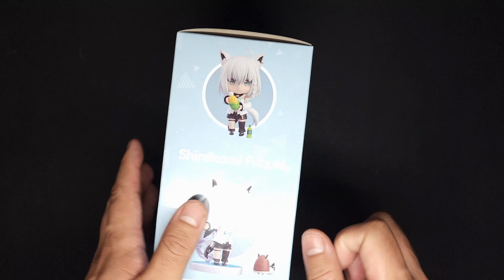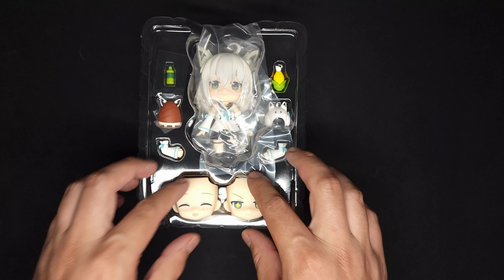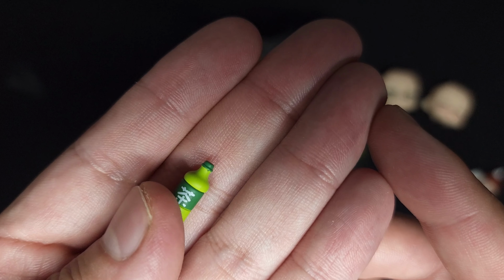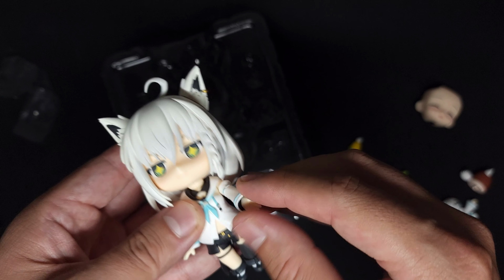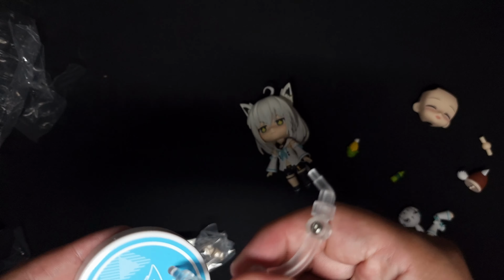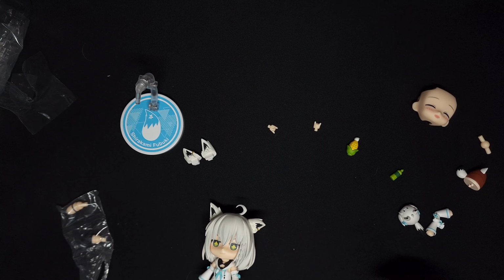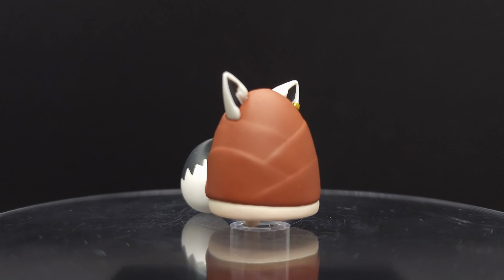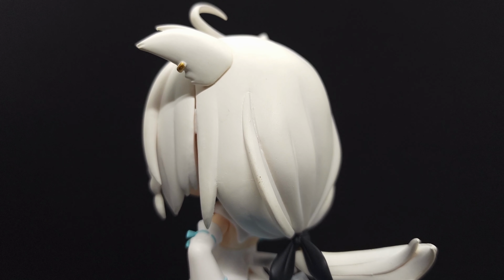Hololive Shirakami Fubuki Nendoroid Unboxing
Today we have the 1st gen hololive member Shirakami Fubuki in her nendoroid form. its been long since this preorder but she is finally here!

00:00 intro
01:00 unboxing starts (accesories first)
03:00 Fubuki Showcase
05:25 Base and more accesories
07:44 Size Comparisons
08:25 close ups and 360

Music at the end:
Shirakami Fubuki BGM
香りのやる気スイッチ！ /  Scent Motivation Switch!